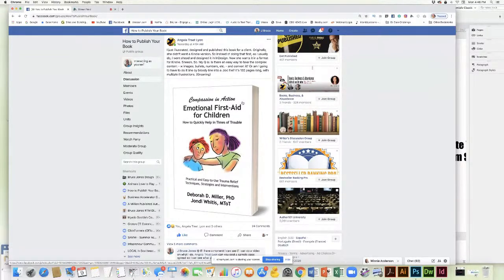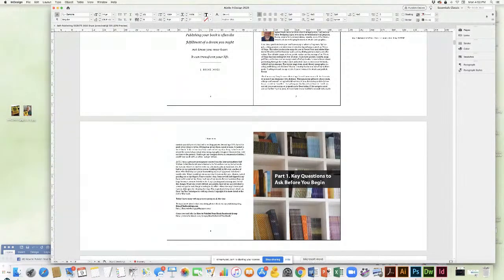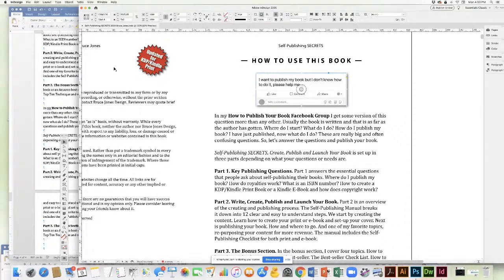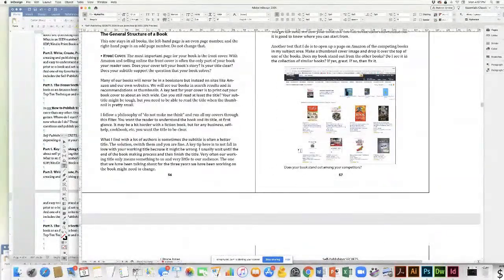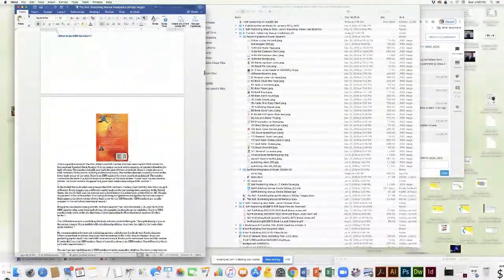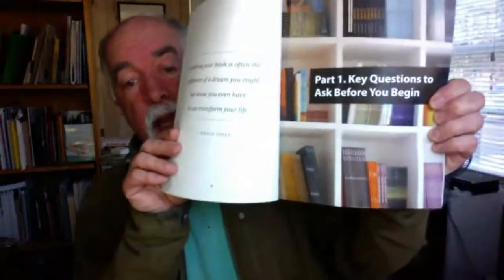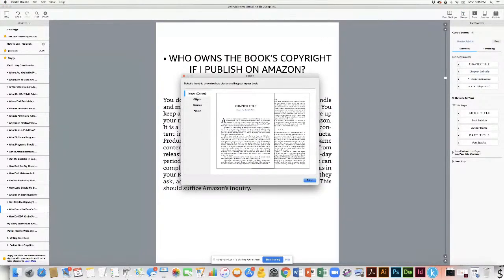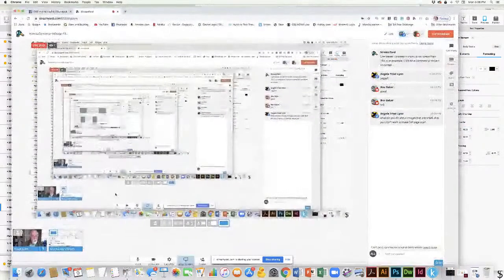How to Convert an InDesign File to a Kindle KDP ebook